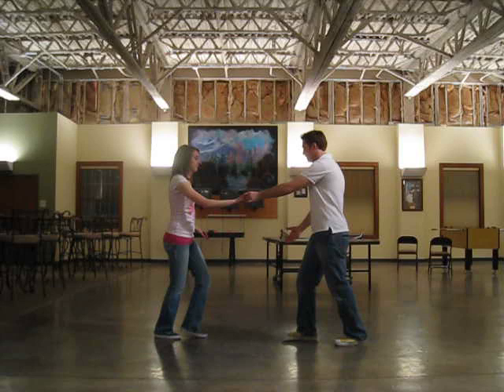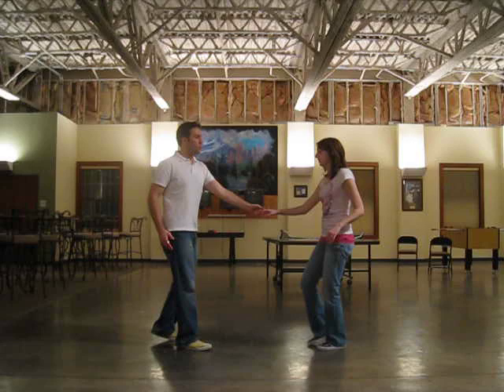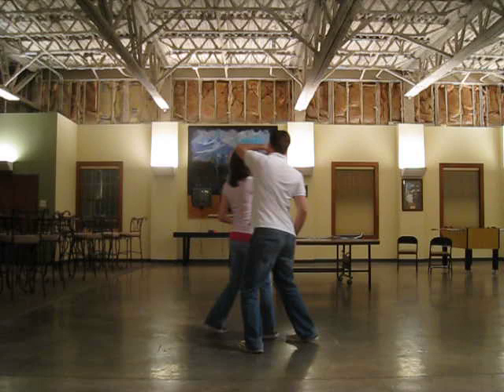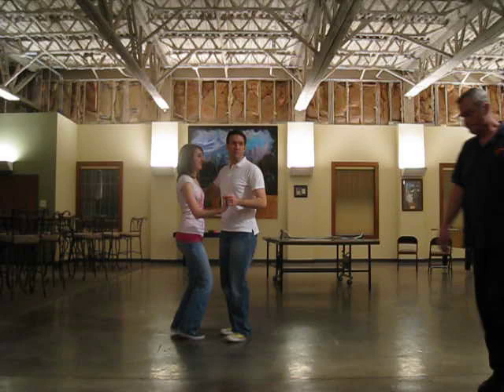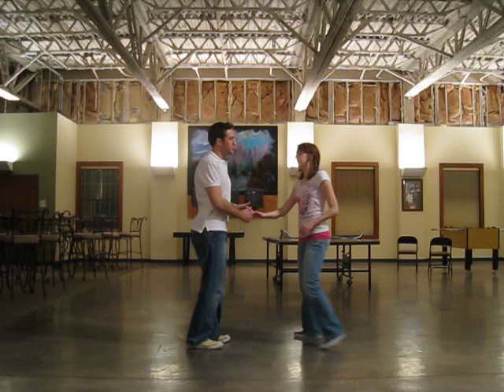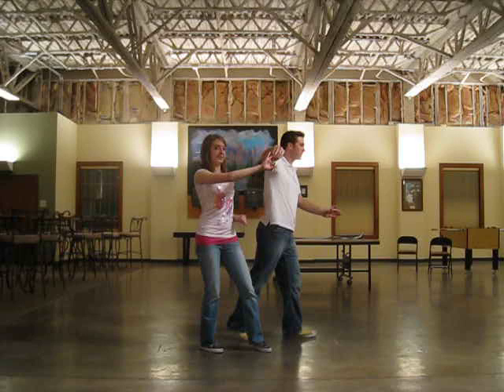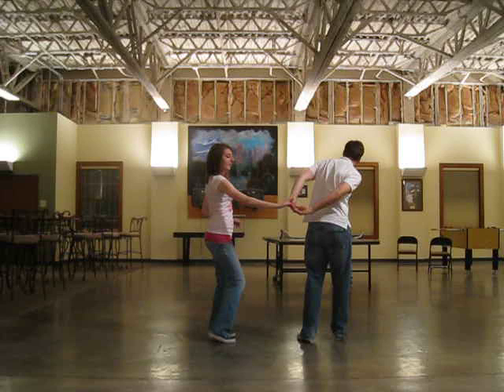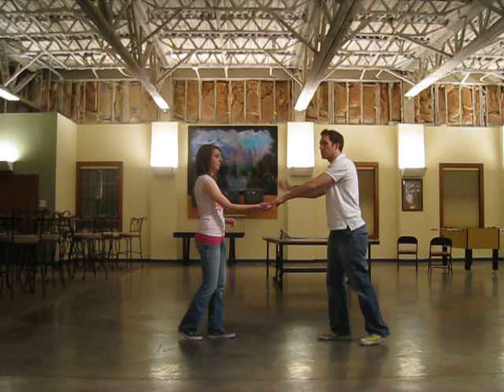east coast swing, basic, inside turn, hand change, leader turns, sweetheart wrap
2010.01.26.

FIRST UNITED METHODIST, WEEK 3
basic in closed and open,
inside turn,
inside turns with hand changes,
man's hand change behind the back.

PREVIEW
leader's waist wrap,
sweetheart wrap

*special thanks to the custodian in the video for the cameo appearance.